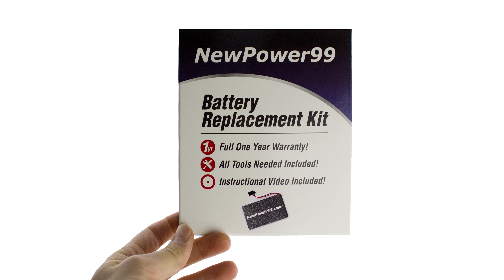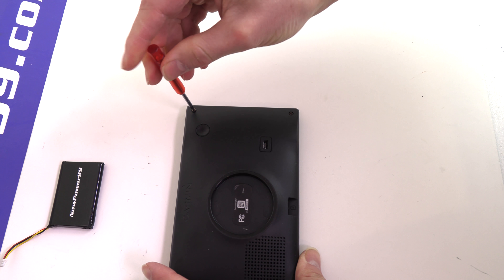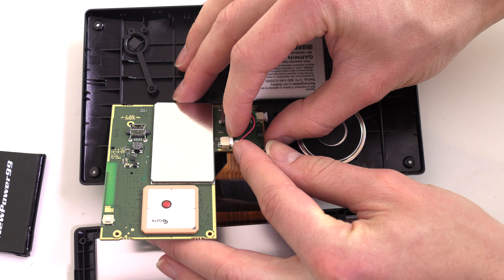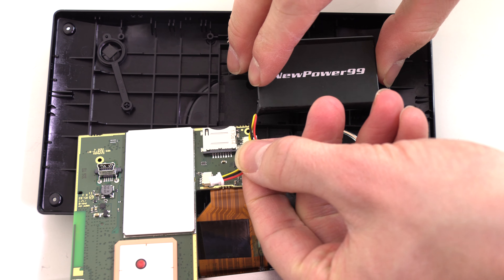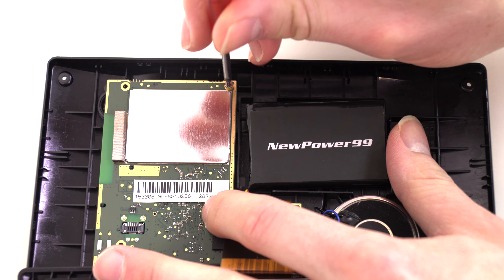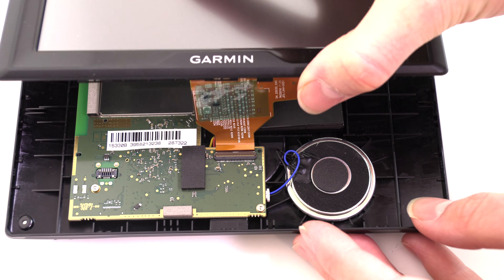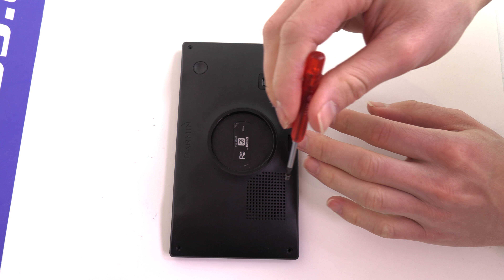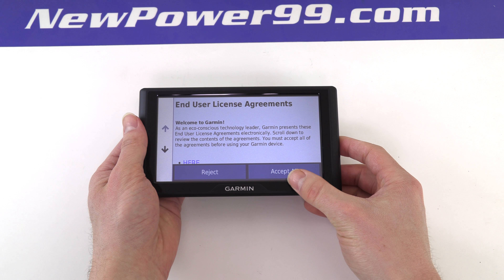How to Replace Your Garmin Drive 60 Battery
Part of the Complete Battery Installation Kit from NewPower99.com, available , this video provides a step by step demonstration of the procedure for replacing the battery in your Garmin Drive 60 GPS. The Battery Installation kit contains a New High Capacity Battery, Battery Installation Video, and Special Tools required for battery replacement. Includes one year money back guarantee!